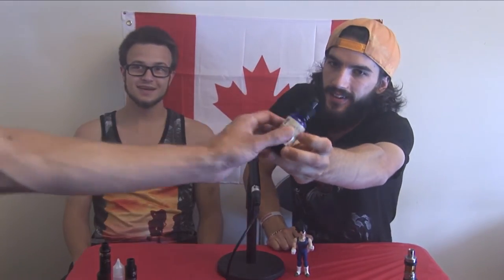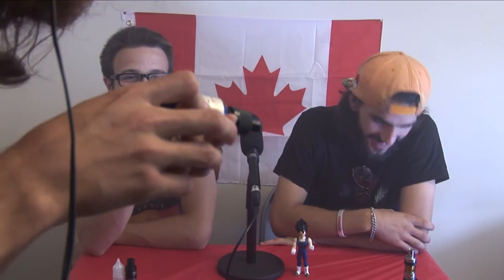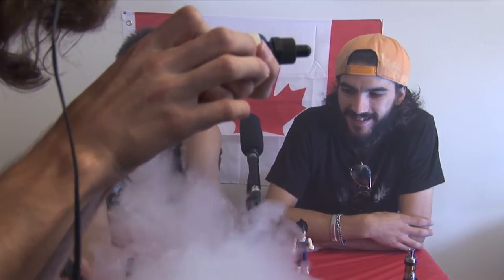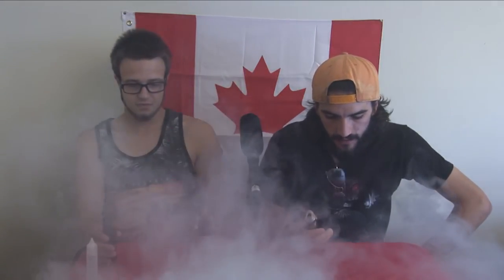Getting Down & Dirty With Canadians - Beaver Fever Juice Reviews - Canada E-Juice: Great White North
Adam and Gage review the juice Great White North by Canada E-Juice.